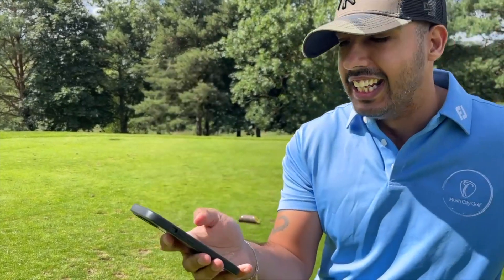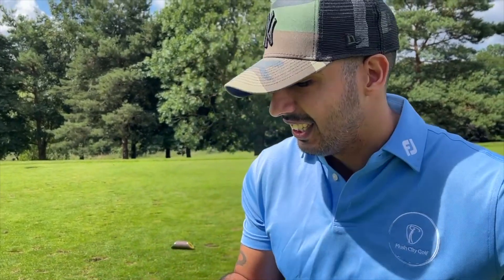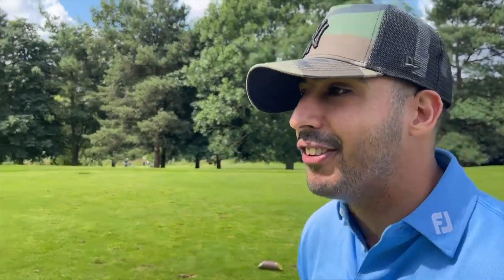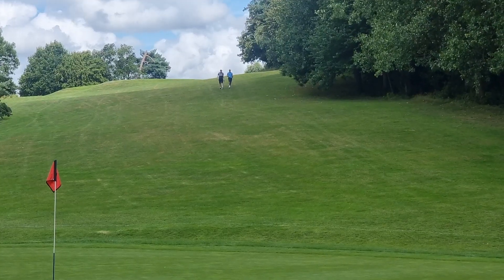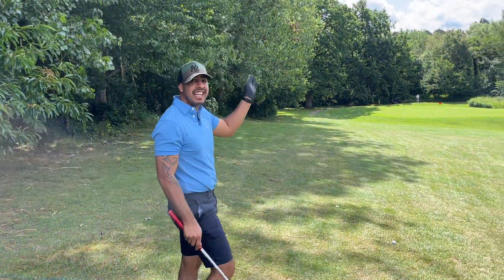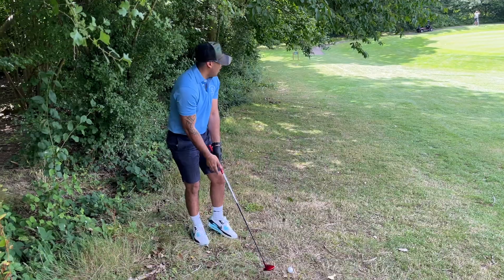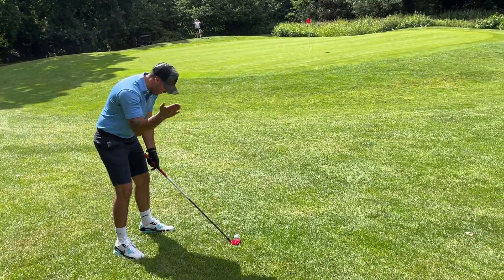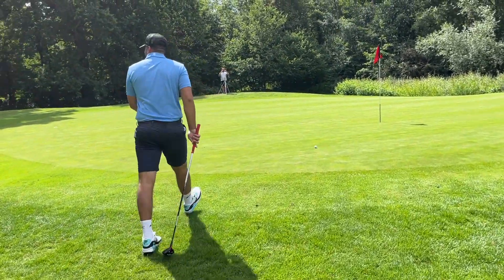ONE CLUB CHALLENGE I FLUSH CITY GOLF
2 *amateur* golfers on the road to FLUSH CITY! On this channel you will find RELATABLE golf content, shot challenges, head to heads, specials and MANY MORE!

Join us for (sometimes!) an absolute masterclass in golf, and (more often than not!) some MAJOR golf fails!